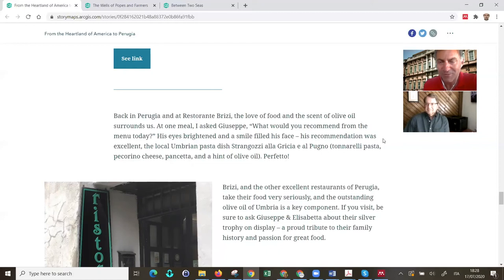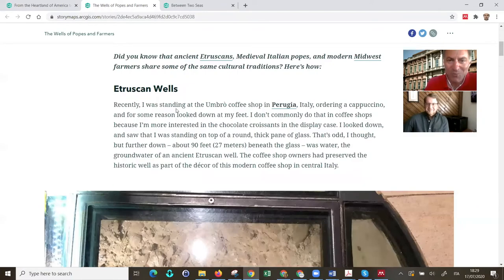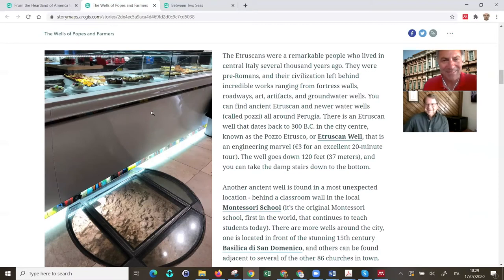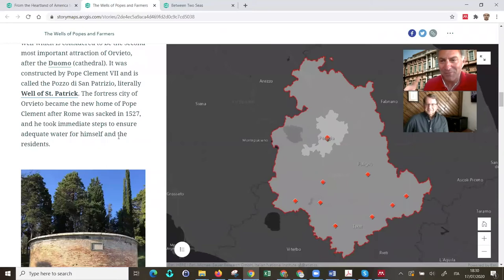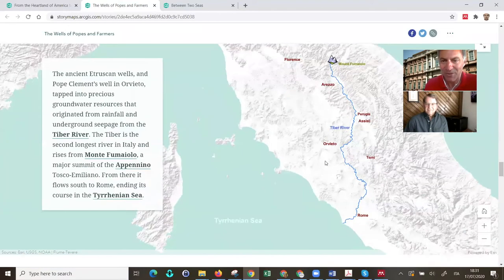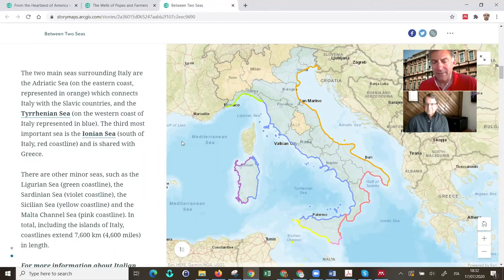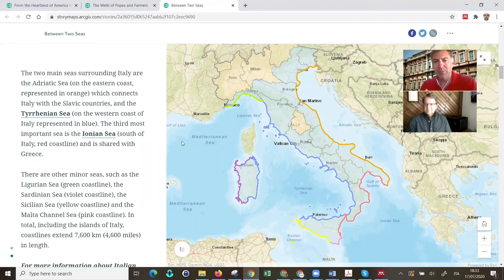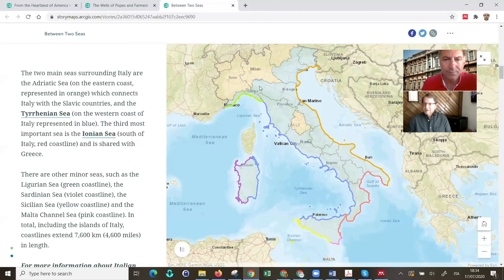TomTalks Episode 10: Story Maps with Dr. Fernando Nardi, Part II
In the second part of this TomTalks episode, Dr. Nardi continues to give examples of story maps, including examples of water in Italy.
You can view other story map examples on our